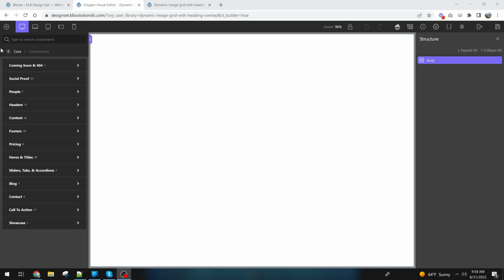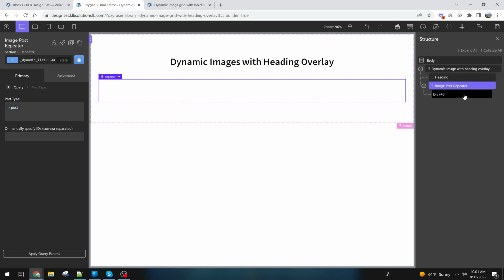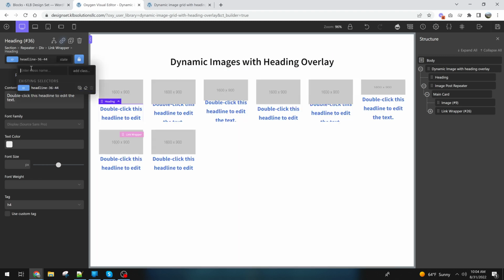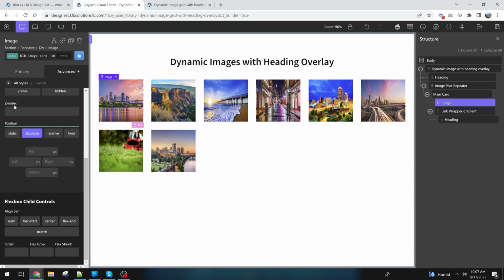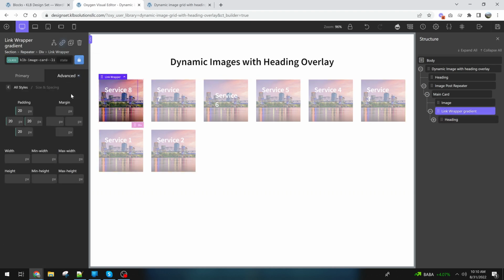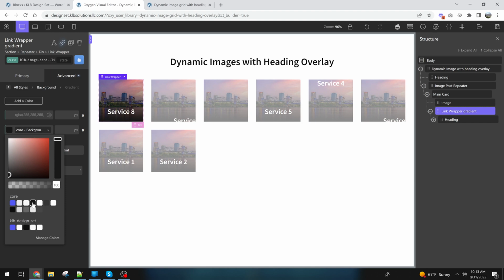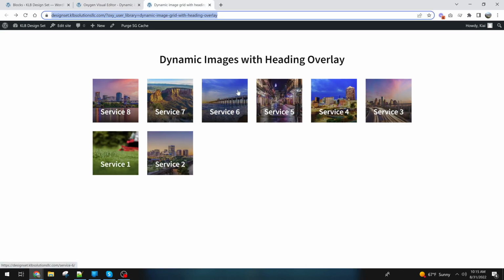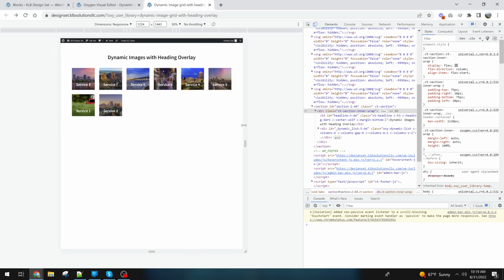Create Dynamic image cards the right way for SEO.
Let's make dynamic image cards based on post types in Oxygen. We use OxyNinja for their class library.

Background images don't offer any SEO potential and they load slowly which negatively impacts page speed.

Using images from the Media Library offers us images that are called based on the size of the viewport. This increases the speed of the website.

Images, not background images, also promote themselves as content using their alt tags. This is a great way to increase your SEO potential on page while delivering a beautified user experience.

Let's make magic.